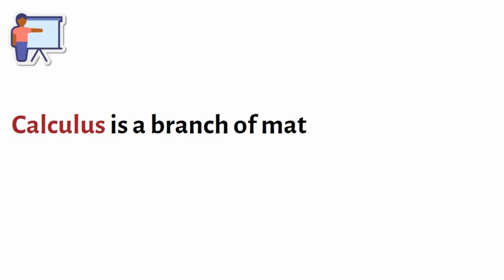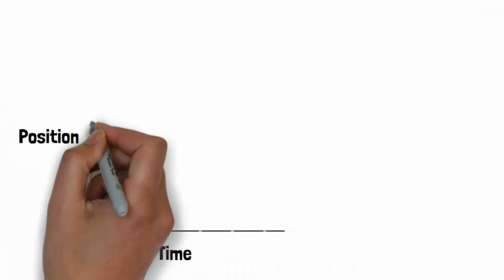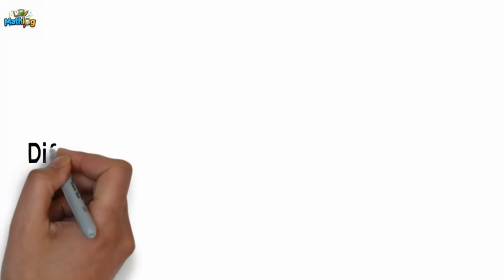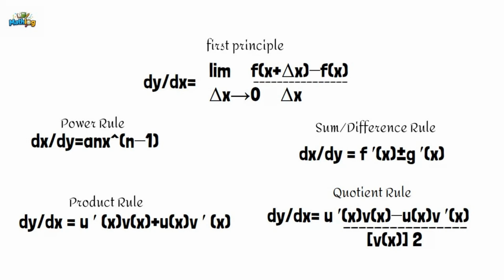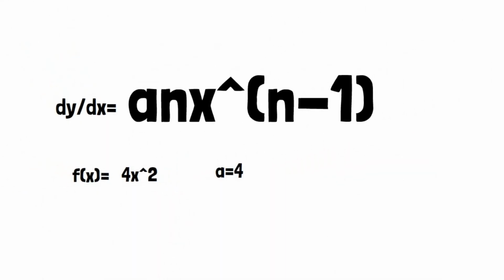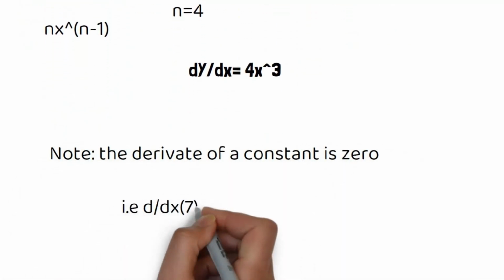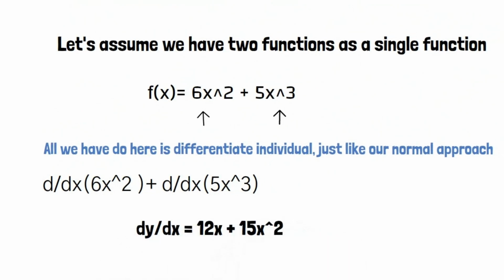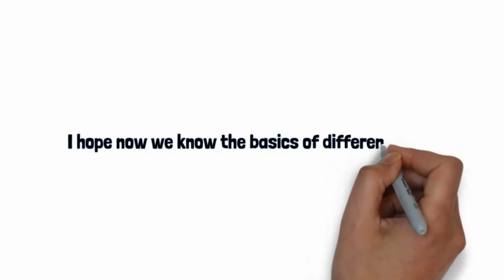Differentiation Made Easy (In Minutes!) | Understand Derivatives Fast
Struggling with differentiation? This video breaks it down in the simplest way possible.

In this lesson, you’ll learn:

What Calculus really means
The basic rules of differentiation
Step-by-step examples you can follow easily

Whether you're preparing for exams or just trying to understand calculus better, this video will help you build a strong foundation.